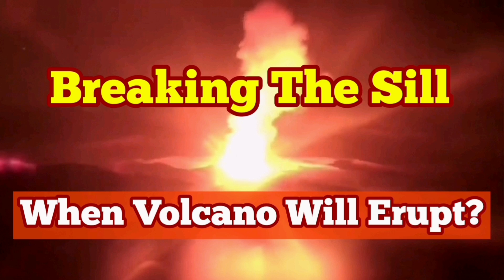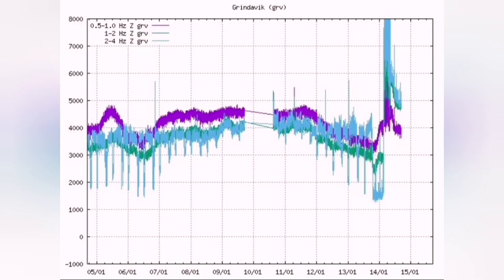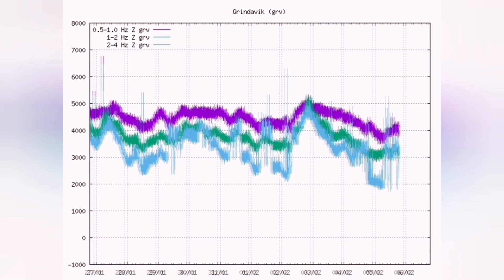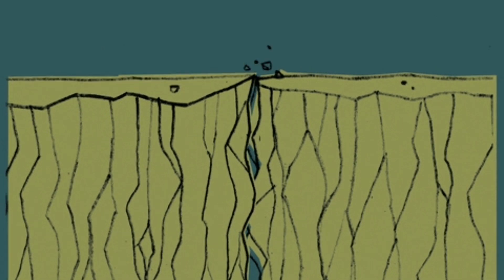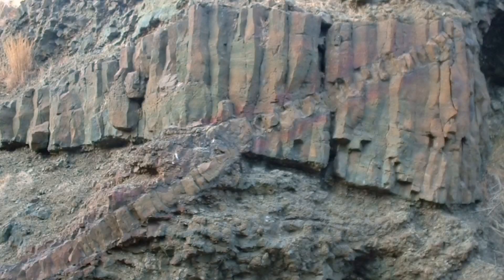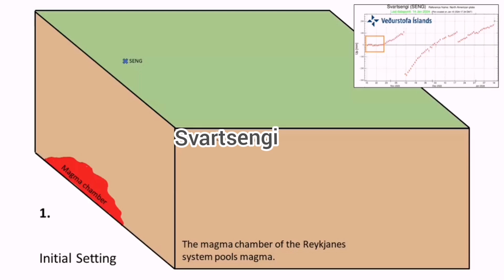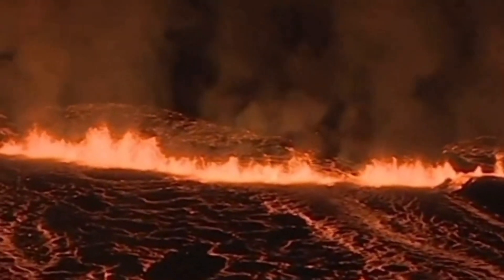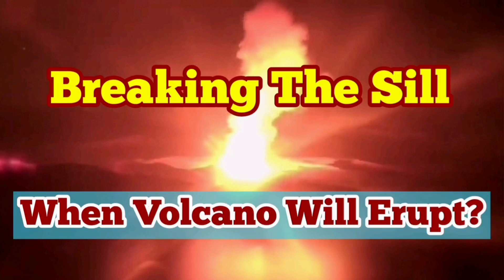Iceland Volcano: Breaking The Sill, Tidal Magma Pumping Started, Iceland Fissure Eruption, Tremors